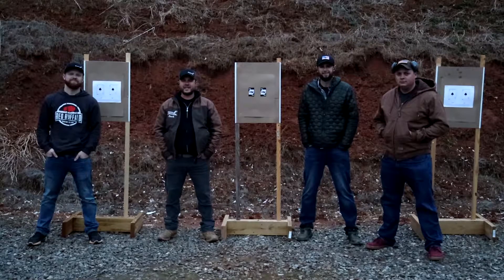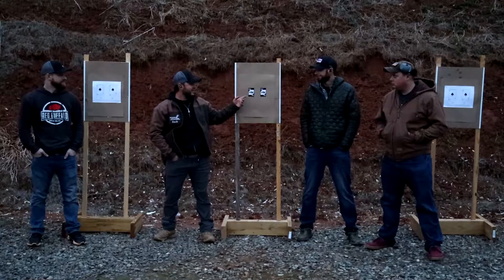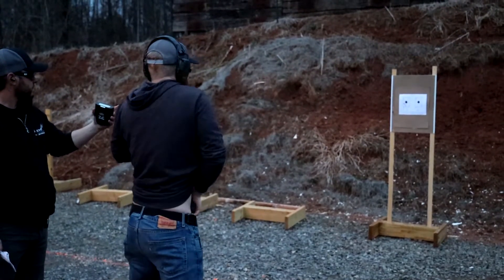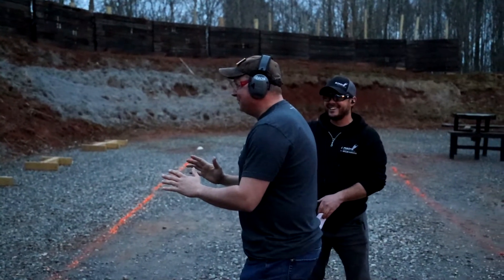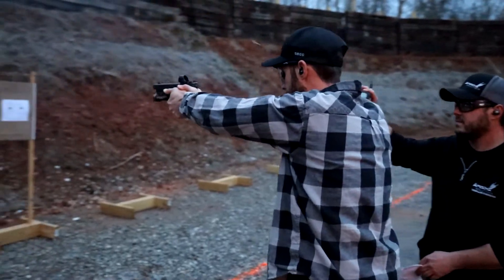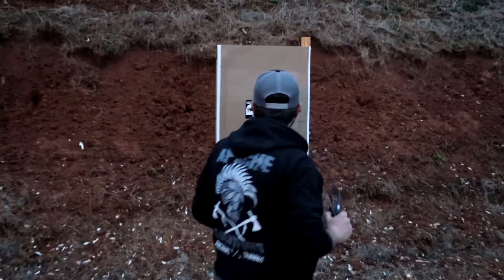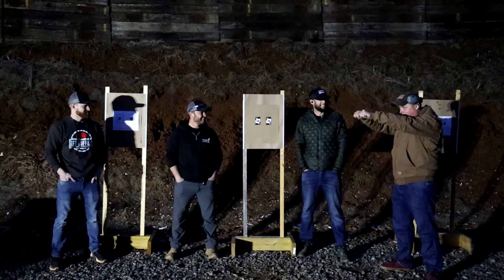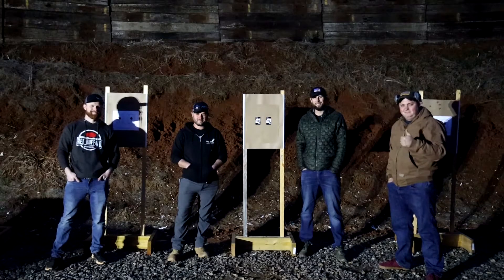Cold Drill Friday #17: The Card Drill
The drill of the month from @rangemasterllc , The Card Drill! This drill is a great, low round count drill that works from low ready and the holster. A great way to test your skills cold!